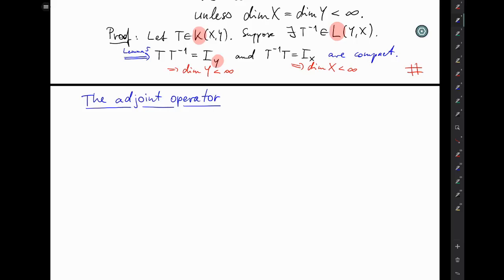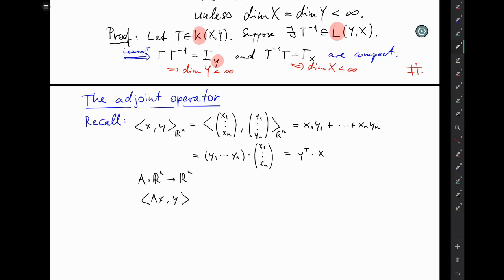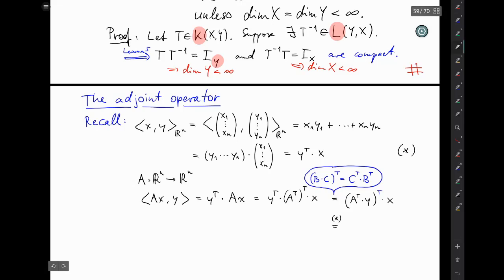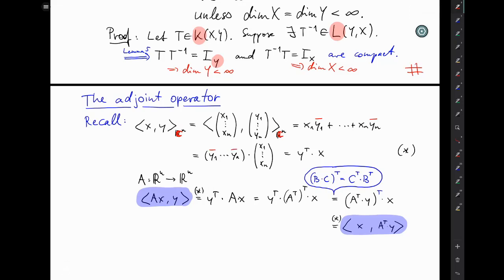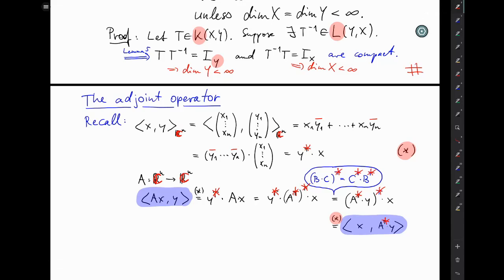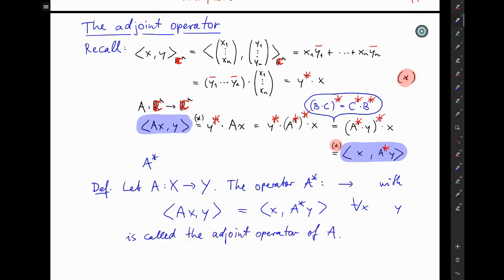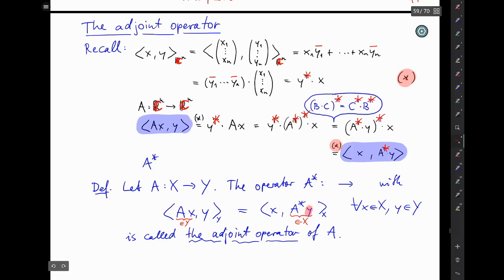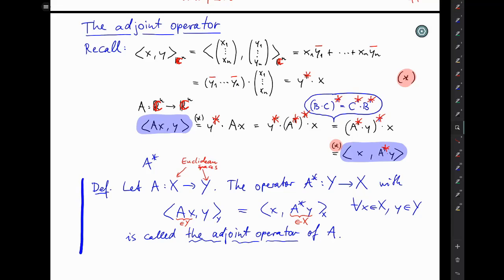Approx&Stab - 2. Crash course on Functional Analysis (C2-25): Linear operators VIII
Linear operators:
the adjoint operator